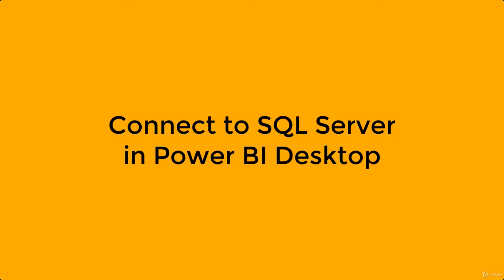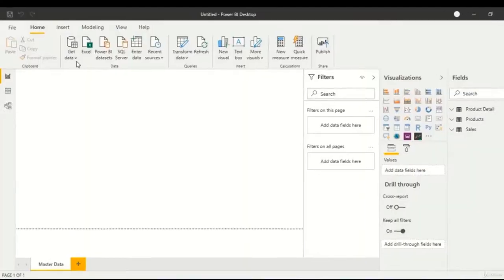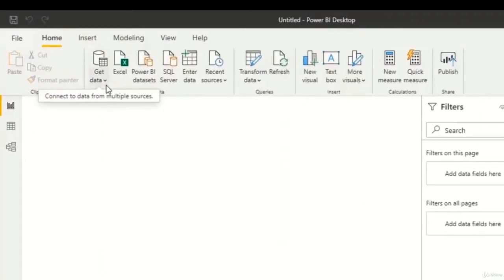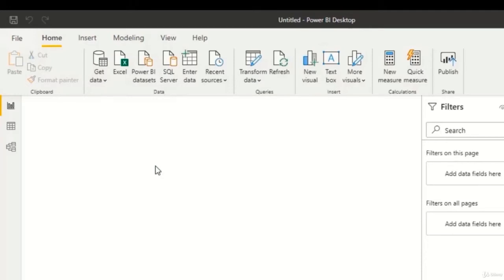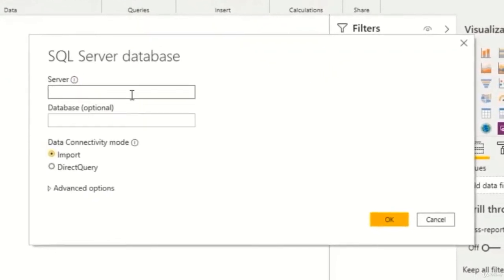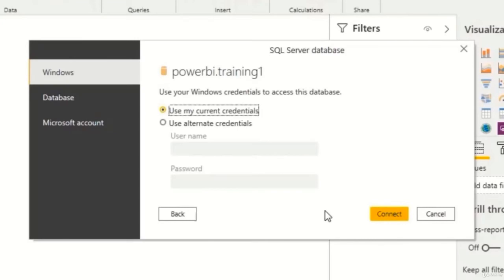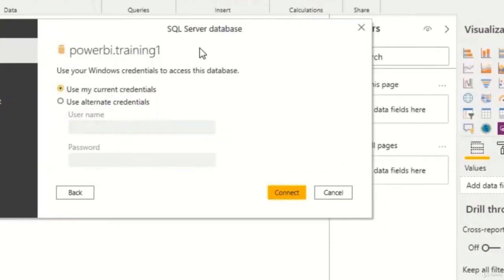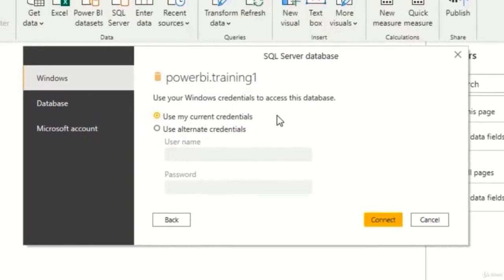Connect to SQL Server in Power BI Desktop | Power BI Tutorial